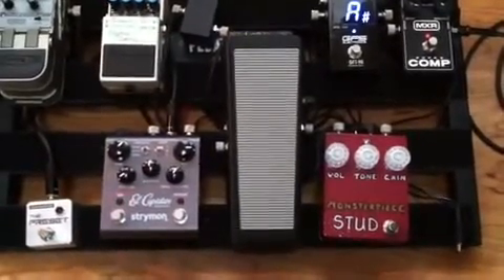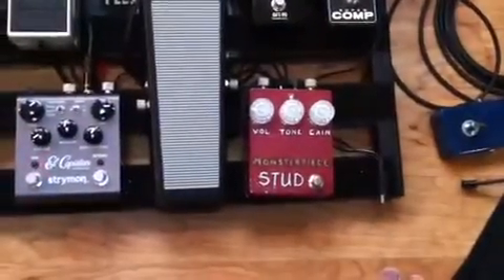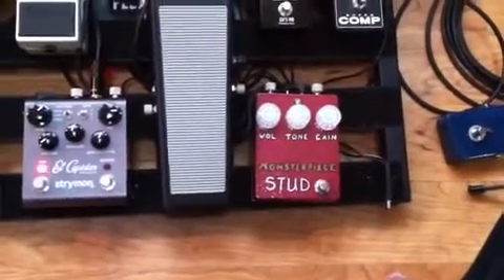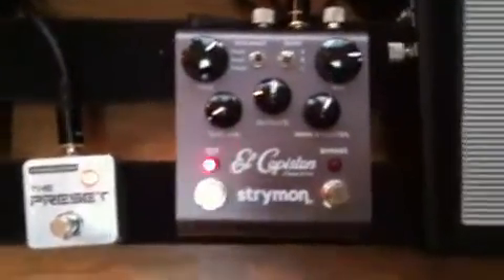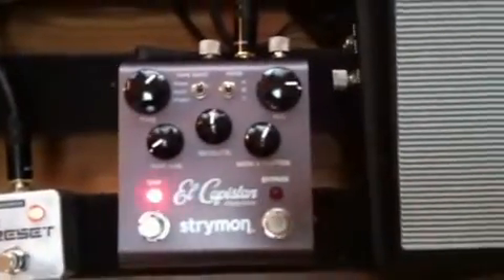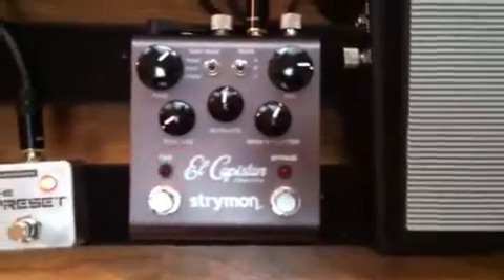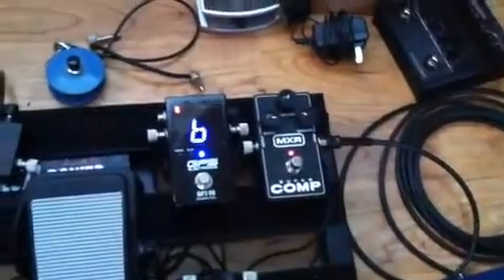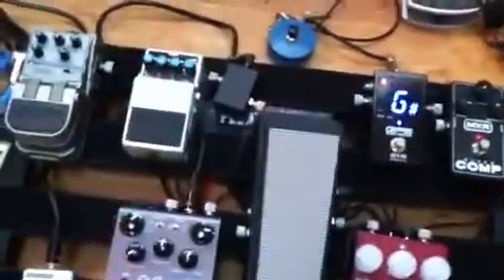El cap and Klon Klone "The Stud" demo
Doing a little demo of the Strymon El Capistan and my newest dirt pedal from monsterpiece.

Orville les Paul with p90s
Mxr super comp
the stud
El cap
Anderson 18 watt el84 amp
1x12 alnico blue weber speaker